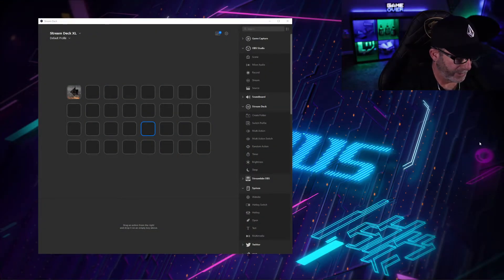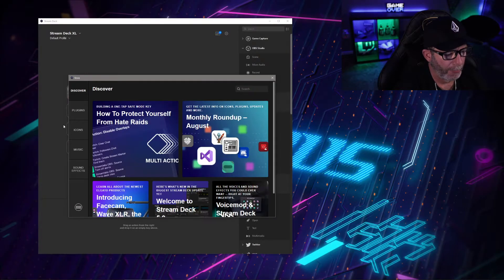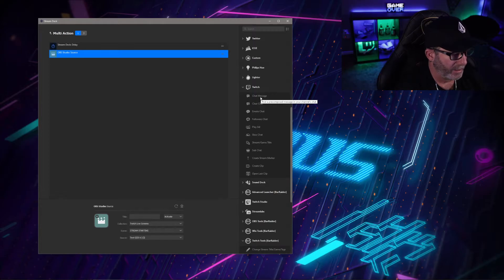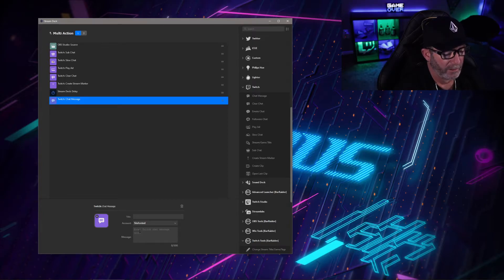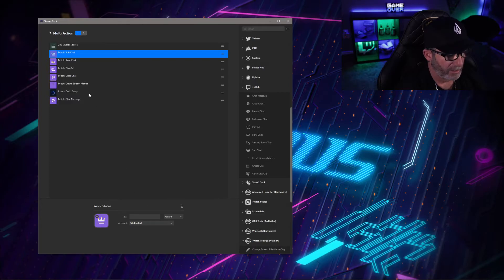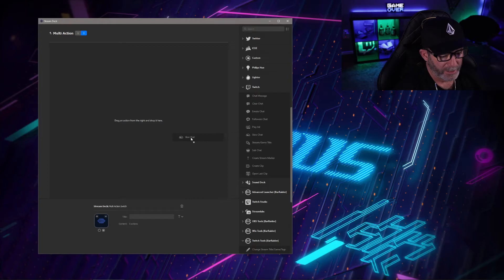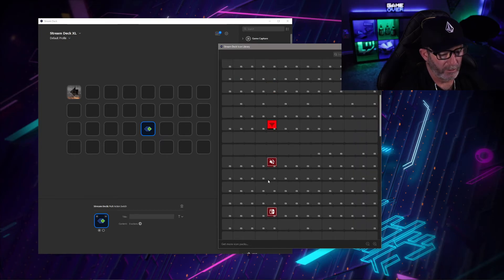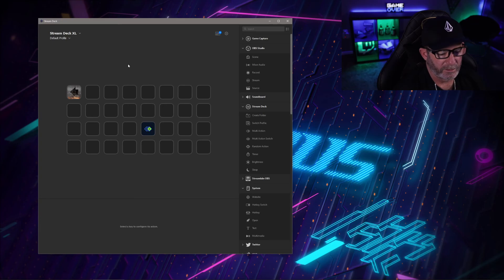Twitch Hate Raid Panic Button Tutorial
This is how to create a Hate Raid Panic Button on the Stream Deck.
***Works Great**
I can not take full credit for this as I saw this on Nutty's page.
Definitely drop a follow on him, for education, tips or just a fun place to vibe.

I don't usually make youtube videos (Clearly) but I'm hoping this will help some combat the hate raids.